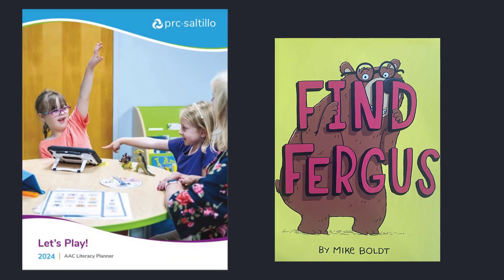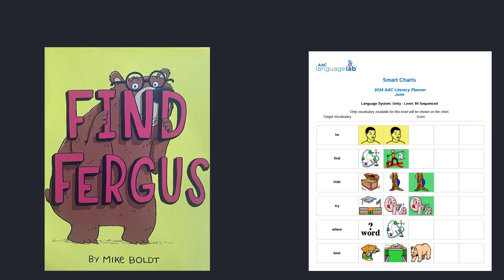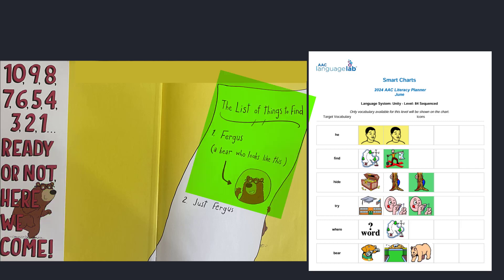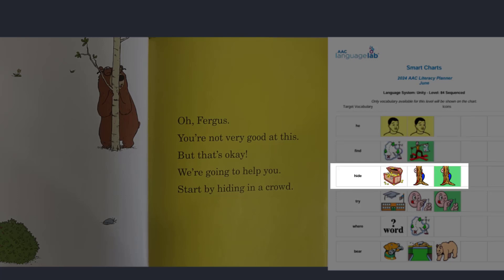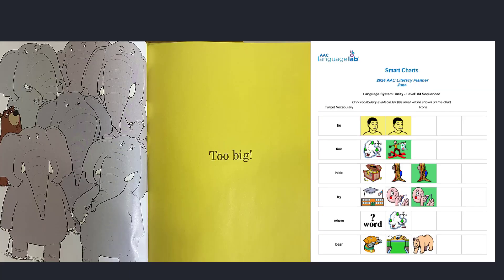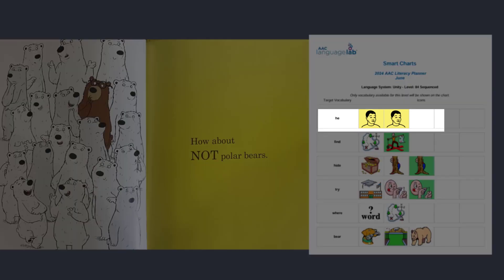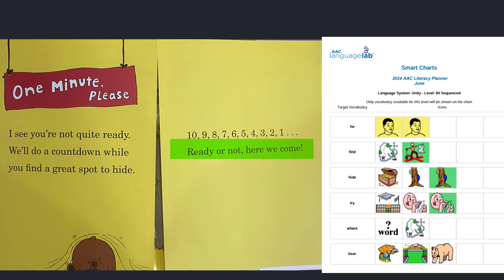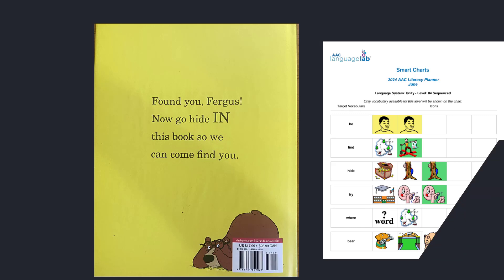June 24 Find Fergus Final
We're ready to play in 2024! This year's PRC-Saltillo AAC Literacy Planner, Let's Play, is all about play and friendship. Enjoy this month's story, Find Fergus, written by Mike Boldt. This read-aloud video provides an opportunity for a shared reading activity using 5-6 target words with a smart chart to help you model these words.
You’ll take a picture walk to build background knowledge and then listen to the story.
0.00 Introduction to the Literacy Planner
1:43 Story Intro and Picture Walk
3:12 Read the Story
Please pause the video as you listen to the story to interact with your AAC communicator. You can ask your PRC-Saltillo AAC Consultant for a free print copy or download a copy from our Want more engagement? Head over to Tar Heel Reader to read free, online books written for older emergent learners with the monthly target words Note: This video example uses Unity 84 sequenced vocabulary symbols but you can read the story no matter what language system you are using. Download smart charts for LAMP WFL, Unity 84 sequenced, or WordPower 60 Basic or make your own using our free PASS software (download Chat Editor